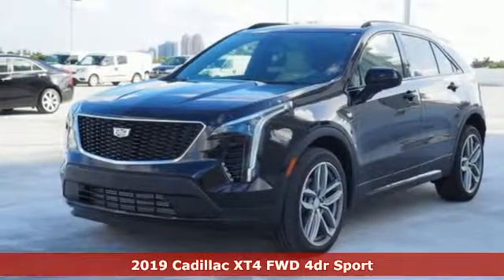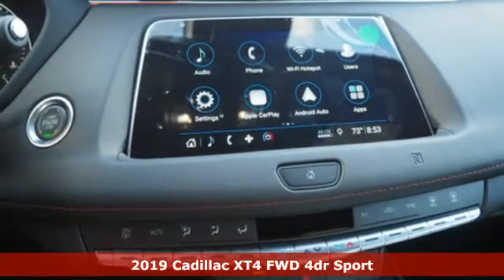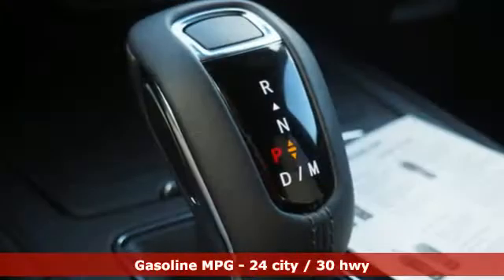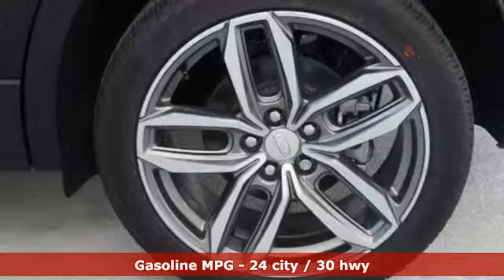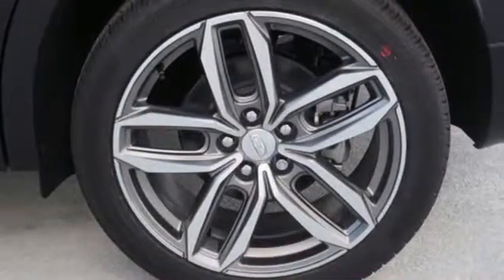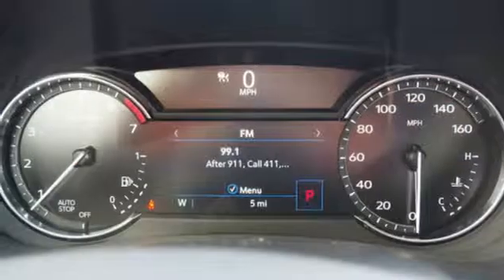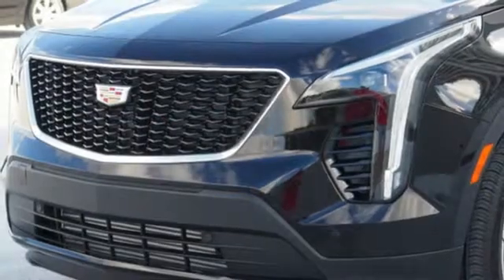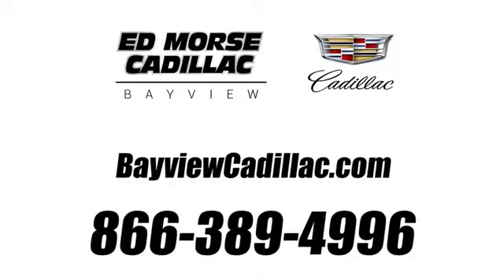New 2019 Cadillac XT4 Miami Fort Lauderdale, FL KF175903 - SOLD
Year: 2019
Make: Cadillac
Model: XT4
Trim: Sport
Engine: 2l 4 Cylinder Turbocharged
Transmission: FWD Automatic
Color: Black Metallic
Interior: Wheat
Stock #: KF175903
VIN: 1GYFZER48KF175903

Address:
1240 North Federal Highway